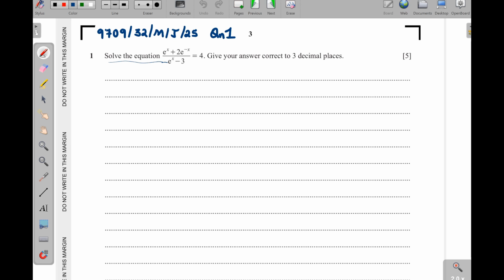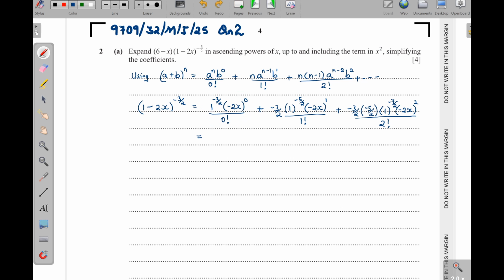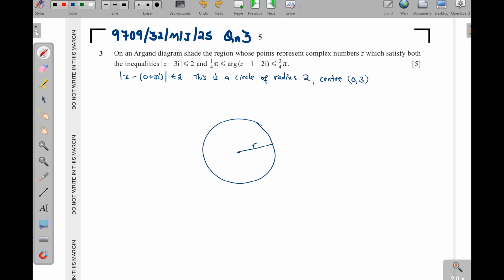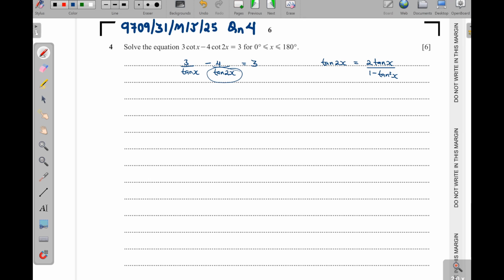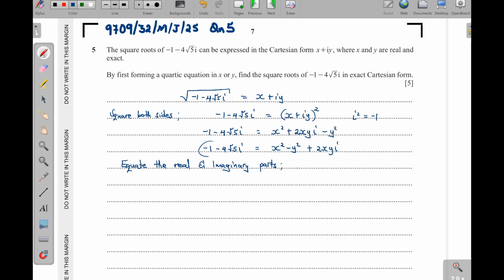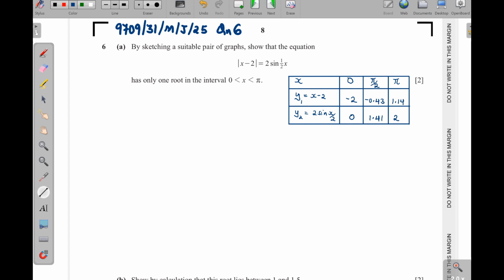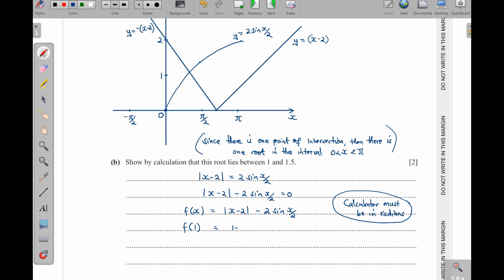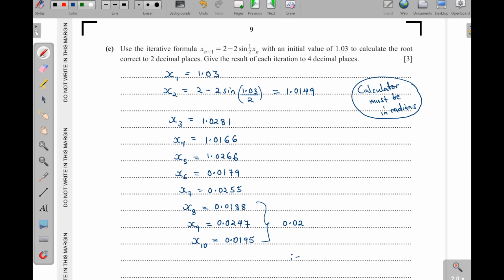9709/32/M/J/25 -- A LEVEL PURE MATHEMATICS 3 PAPER 32 MAY/JUNE 2025 PART 1 (QNS 1 - 6)